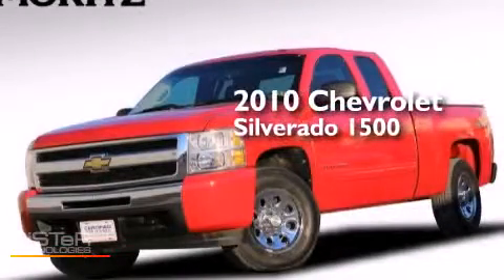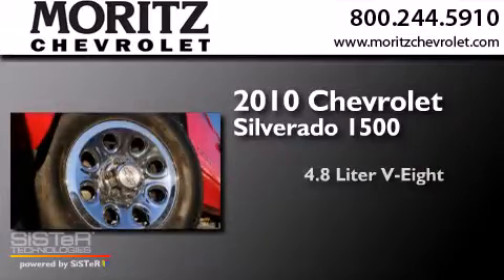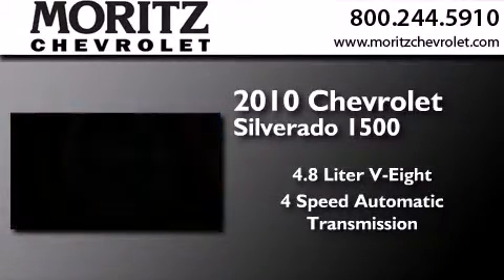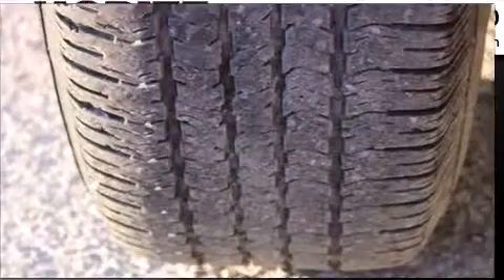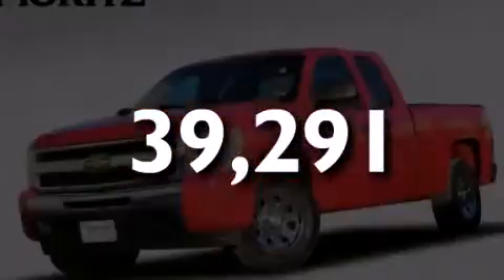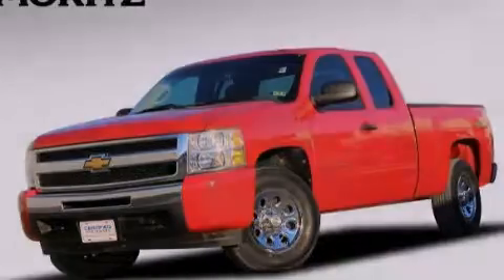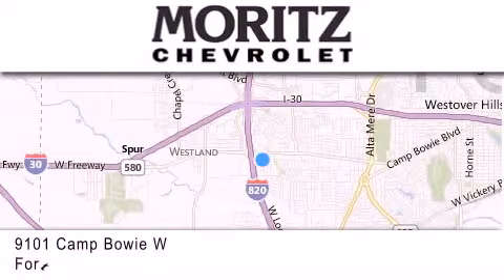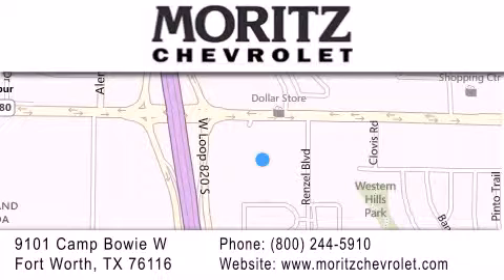Used 2010 Chevrolet Silverado 1500 Arlington TX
We have been honored to serve the Fort Worth TX area , we promise that your experience at our dealership will exceed your expectations ! Year : 2010 Make : Chevrolet Model : Silverado 1500 Engine : V8 4.8L Trans . : Automatic Exterior : Victory Red Miles : 39,291 Stock : H665801A Moritz Chevrolet 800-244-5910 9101 Camp Bowie West Fort Worth , TX 76116